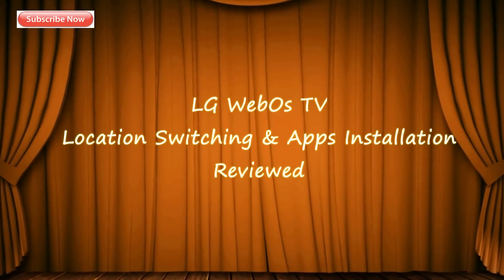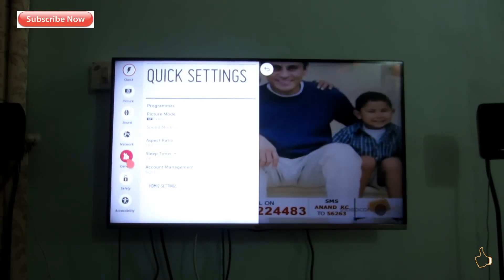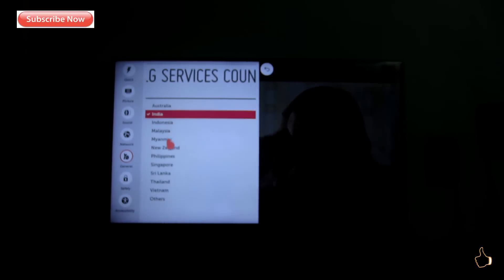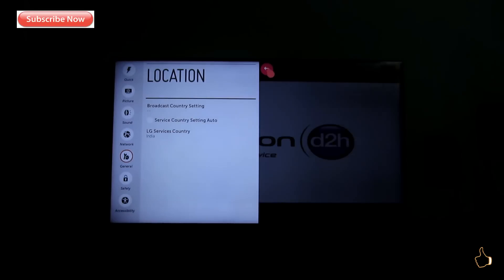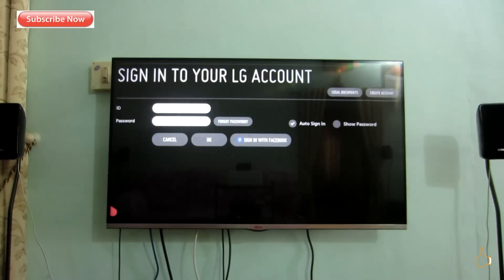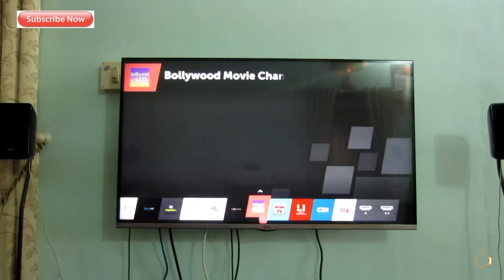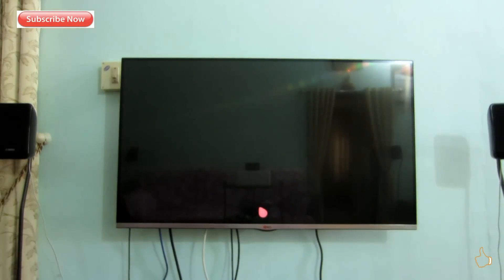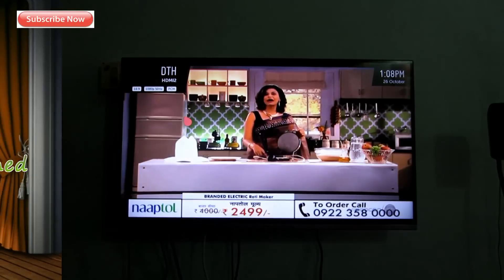How to Switch Location and Get LG WebOs New Apps - 3D led Tv - LH -LF - India - 2020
For getting applications from another country's app store you need to switch the services location inside Tv. But you need to keep in mind that after restarting the Tv you will lose all the existing picture settings or application settings.

For installing the application, go to LG Store and you will be prompted to create a new account. Create the account and you are ready to proceed with installation. While switching location, the default apps in every location will be added to your Tv installation folder. So itz normal to find two instances or copy of the same application. You may uninstall the application by following the removal procedure i illustrated in this video.

It's recommended to switch location since it may avail you some new, improved and useful applications which you won't find in your country's app store. Once the process is completed you may switch back to your country and uninstall any application that you doesn't want to keep.

For updating each of the applications you installed from different app stores, you will have to go back to the respective stores. So remember to note down the account credentials as well app details (like which app you took from which country) for future usage.

Do share the videos if you found good enough and think may be useful to others. Intention of my videos are to help others. While watching any of my videos do read the description also since i used to add useful info over there.

Currently 4 on going series of videos are there

1. LG WebOs Tv Reviews
2. WebOS Apps Review
3. Let's Compare Series
4. Home Theater Setups Series
5. What i Think ! Series (Upcoming - Starts Next Monday)